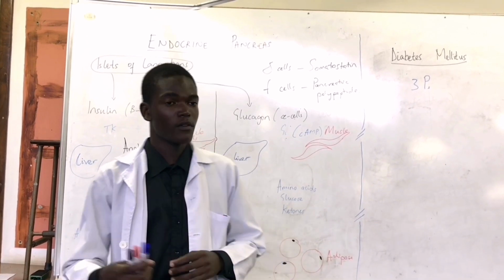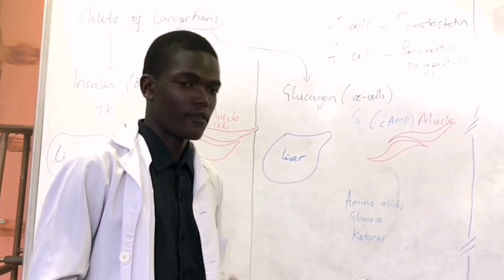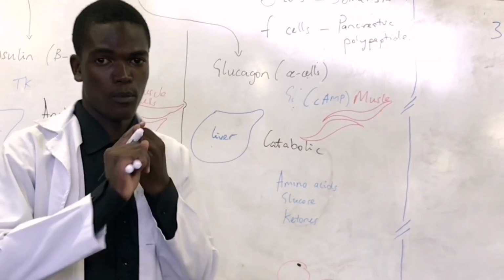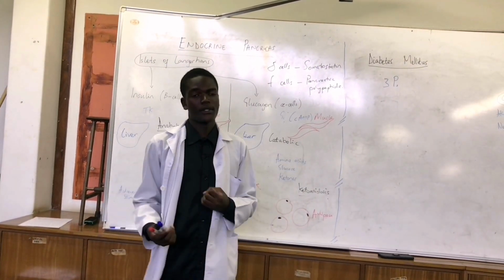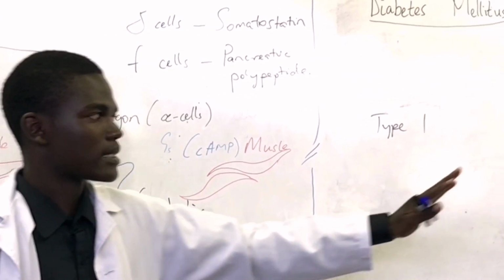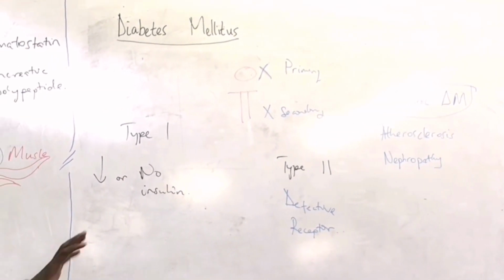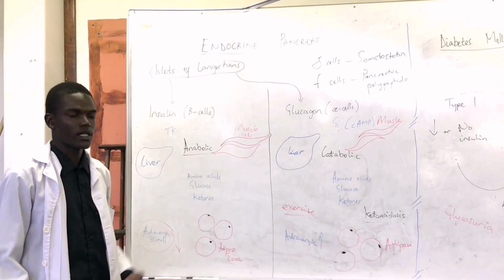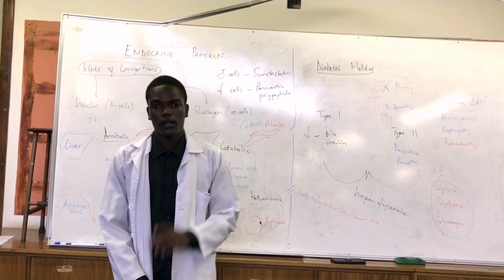Endocrine pancreas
In this video we talk about the hormones secreted by the endocrine pancreas  + Diabetes mellitus.